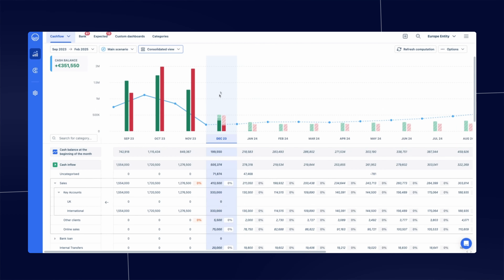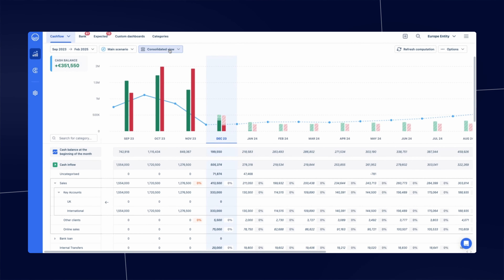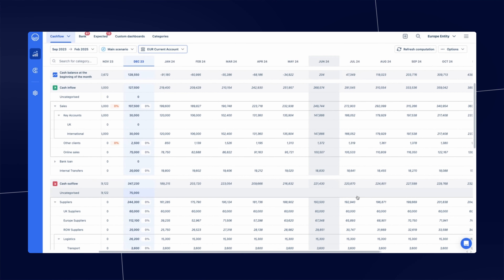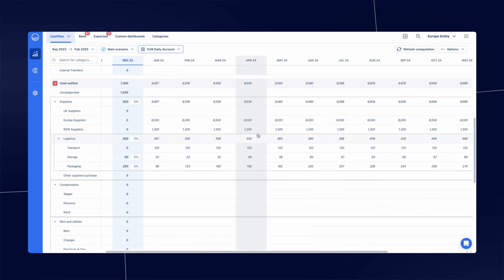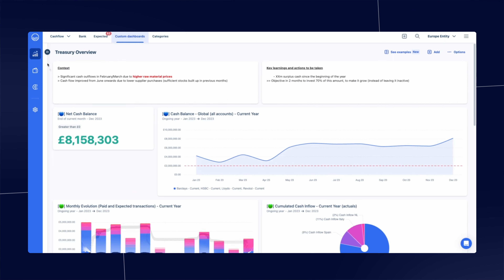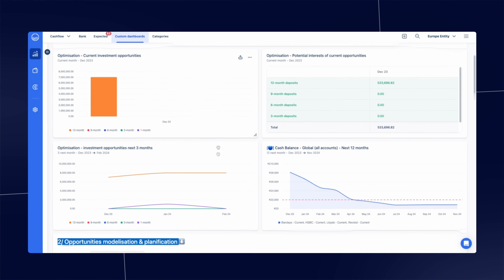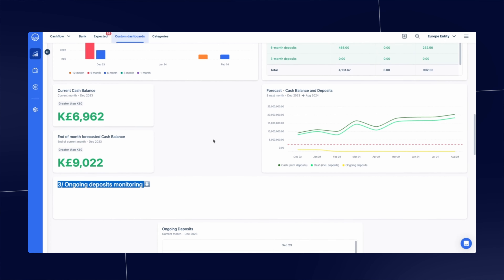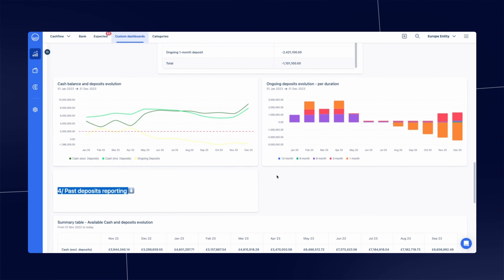🇬🇧 Turn Cash Erosion into Increased Investments Returns with Agicap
Find out from Will Fairbairn, Country Manager at Agicap UK&I, how a cash management tool can provide you with the business intelligence you need to make better decisions.

With Agicap you can visualize all your bank accounts in one place and evaluate available cash by entity to support treasury optimisations.